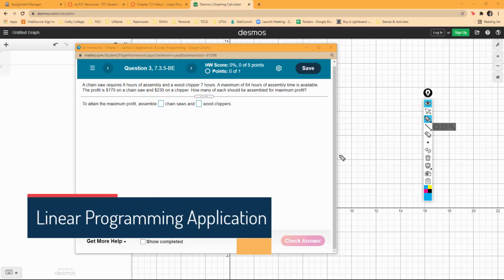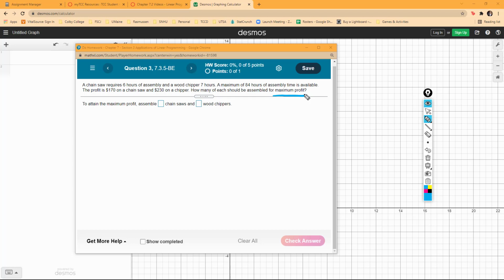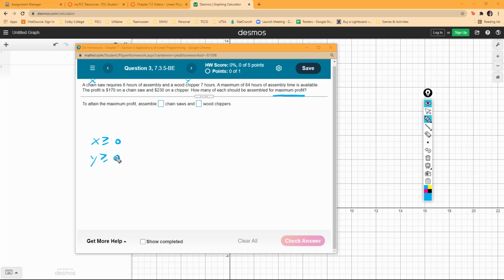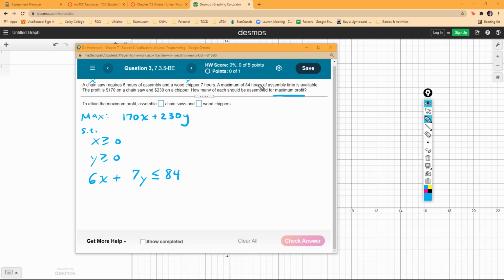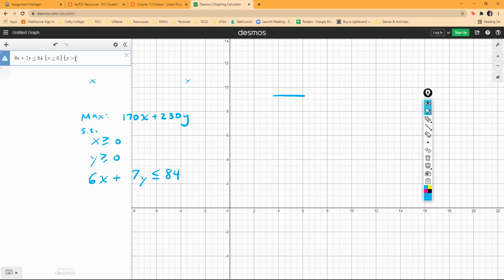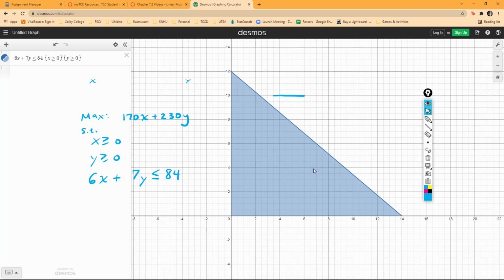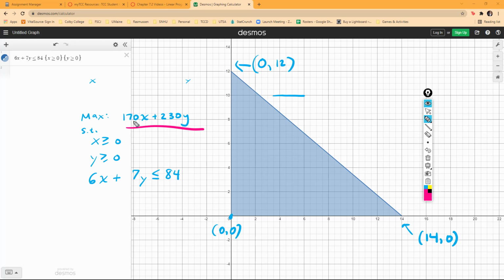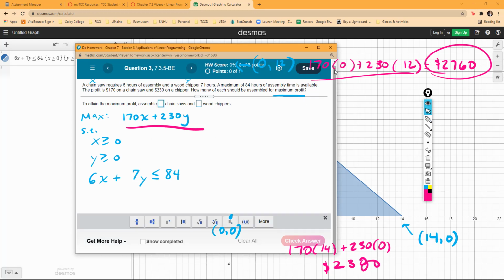Linear Programming Application